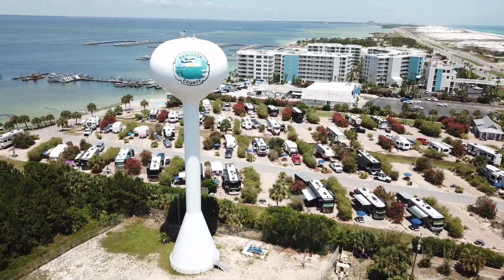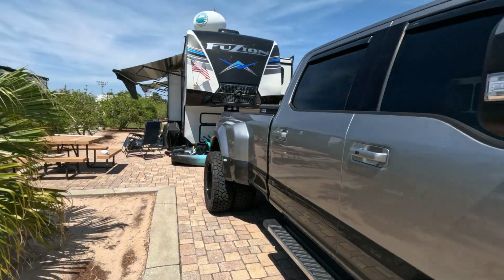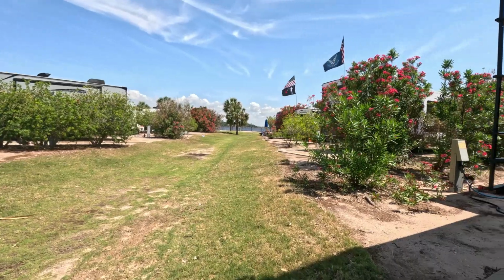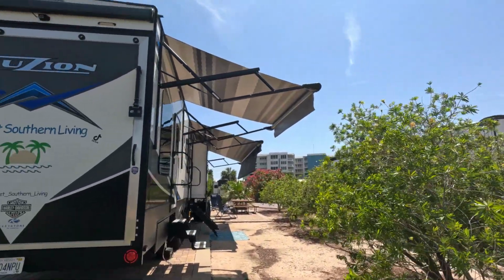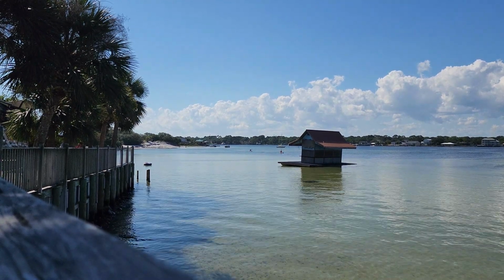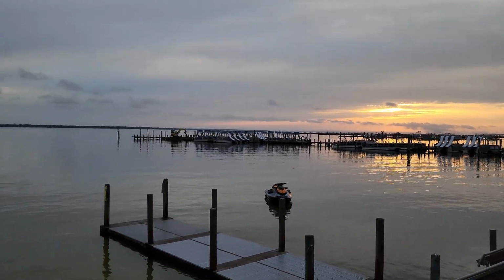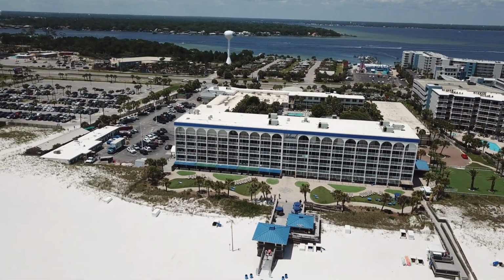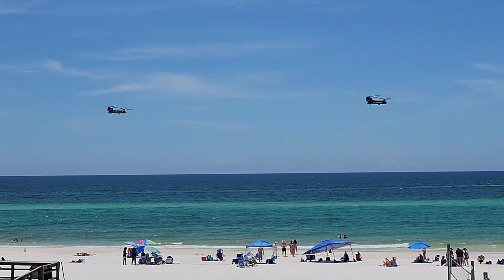Destin West RV Resort and The Island Resort on the Gulf of Mexico. Ft Walton Beach, Florida